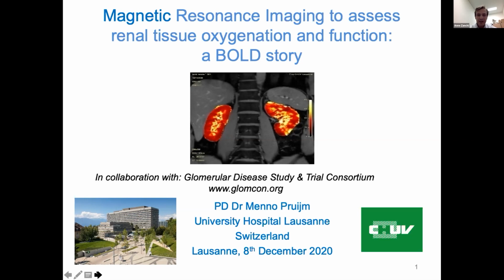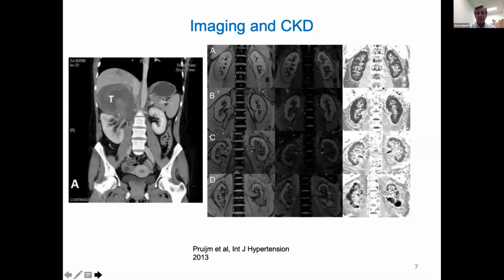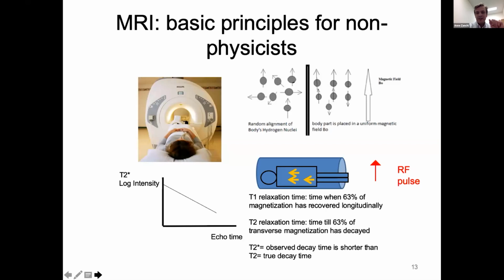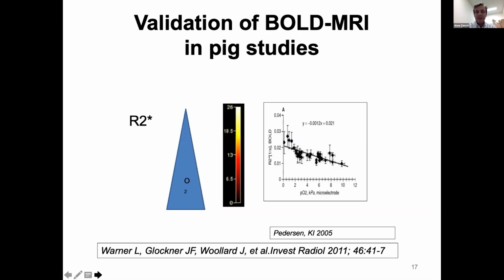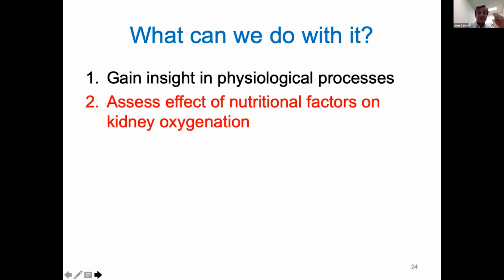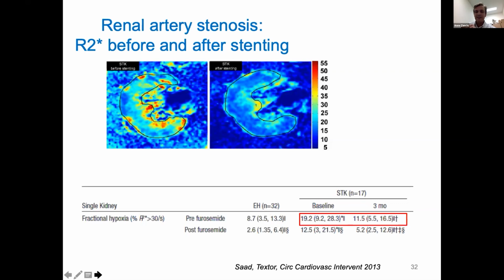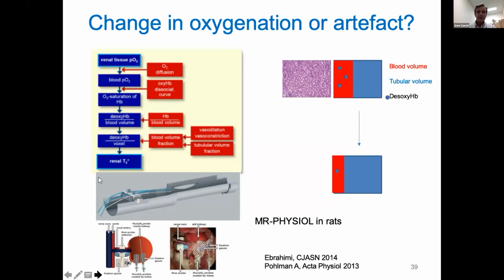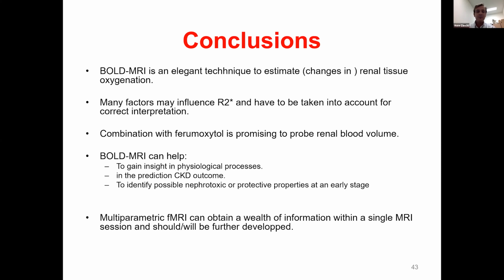Magnetic Resonance Imaging to Assess Renal Tissue Oxygenation and Function A BOLD Story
Roundtable Discussion:
A focused review of literature, scientific methods, and research in nephrology. A collaboration between GlomCon & the European Renal Association.